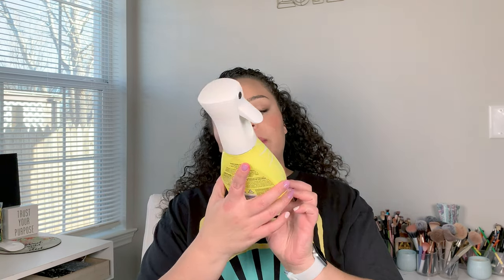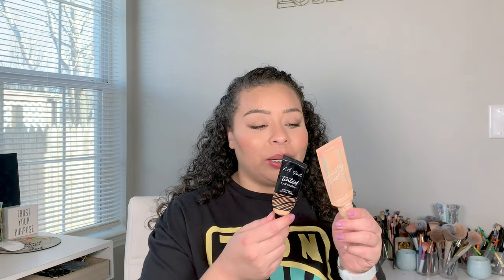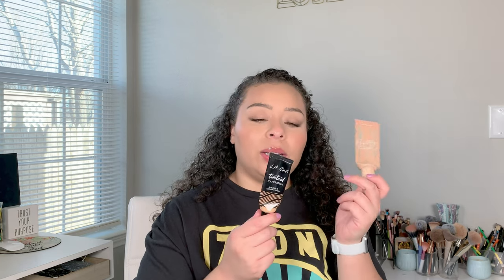Lifestyle & Beauty Product Empties | Eps 3| 2022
What are some Lifestyle & Beauty Empties you guys have from recent months? Id love to know!!!

Filming Equipment & Makeup Storage:
*Lights*

*Camera*
-Iphone XR Back Camera With 24 4K Setting Turned On